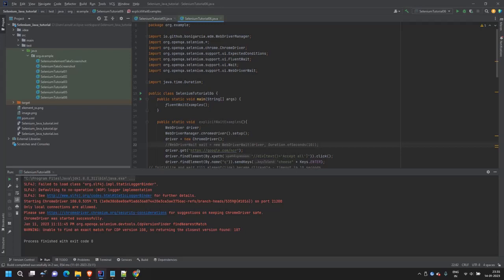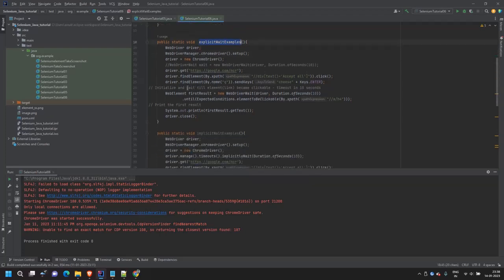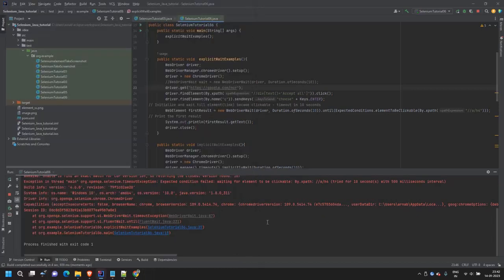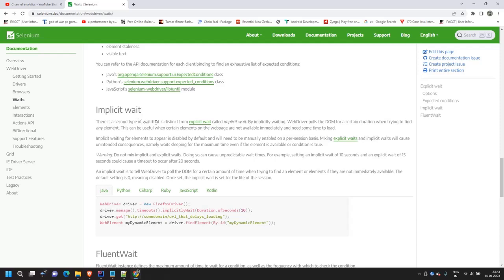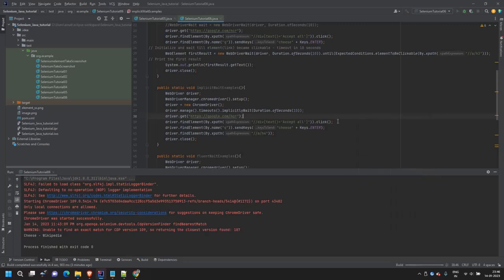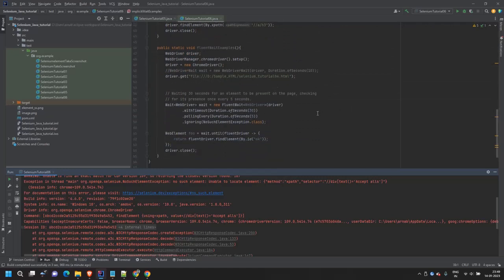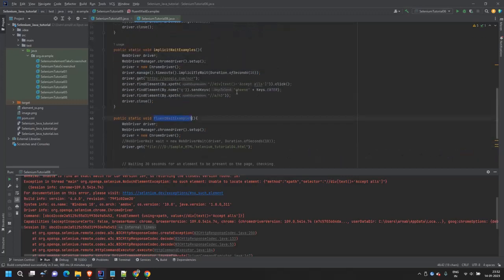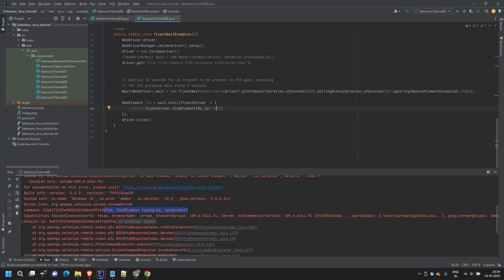Selenium Full Course using Java | Selenium Waits | Explicit | Implicit | Fluent | Part 5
In this video, I have discussed the waits of the selenium automation tool.
Implicit Wait
Explicit Wait
Fluent Wait

Expected Conditions of Explicit Wait
alertIsPresent()
elementSelectionStateToBe()
elementToBeClickable()
elementToBeSelected()
frameToBeAvaliableAndSwitchToIt()
invisibilityOfTheElementLocated()
invisibilityOfElementWithText()
presenceOfAllElementsLocatedBy()
presenceOfElementLocated()
textToBePresentInElement()
textToBePresentInElementLocated()
textToBePresentInElementValue()
titleIs()
titleContains()
visibilityOf()
visibilityOfAllElements()
visibilityOfAllElementsLocatedBy()
visibilityOfElementLocated()